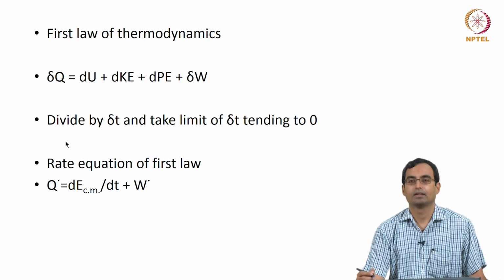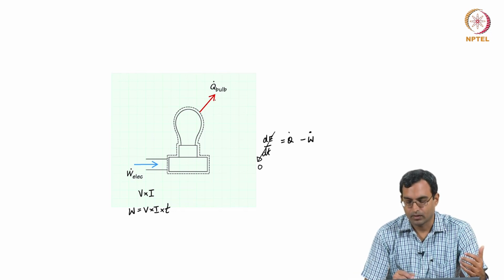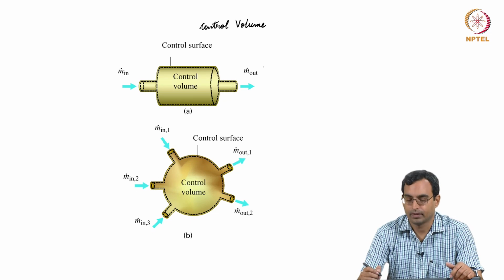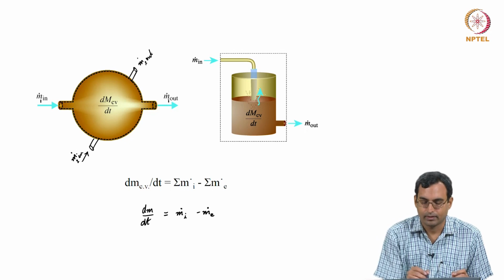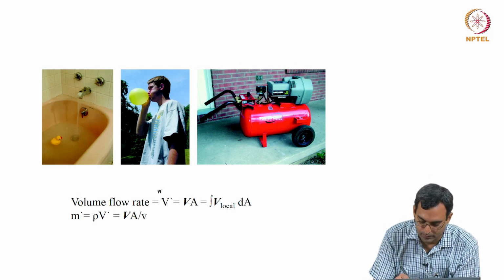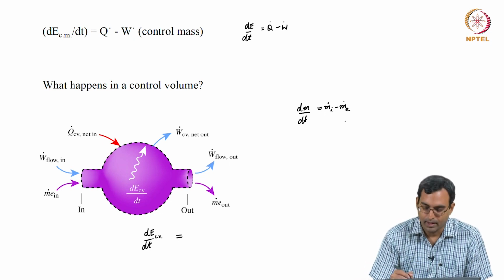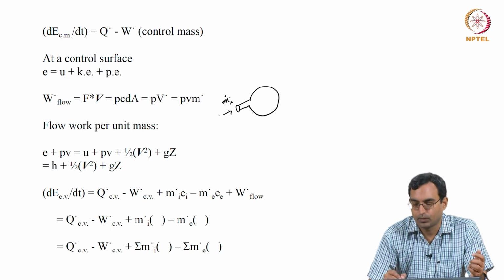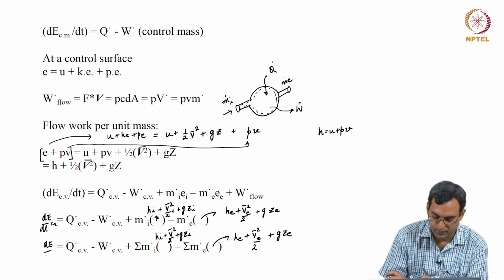Rate equation of the first law of thermodynamics for a control mass and a control volume